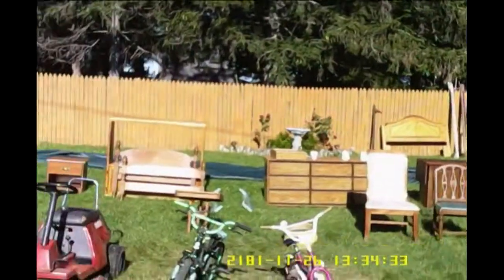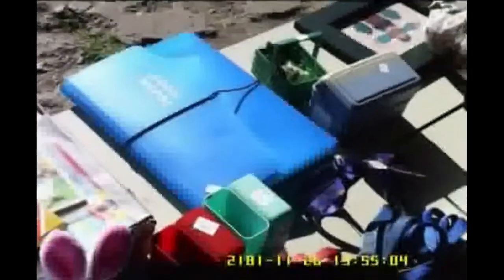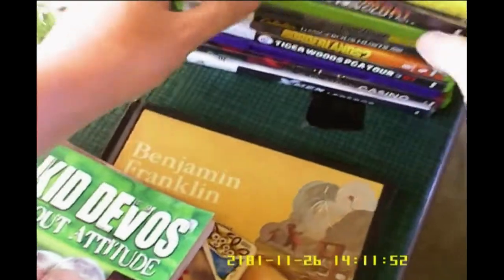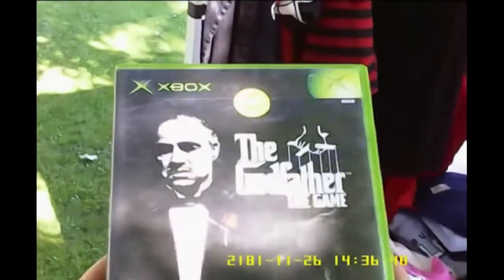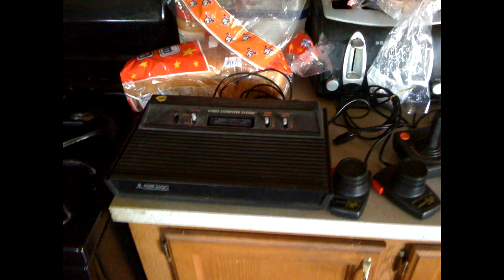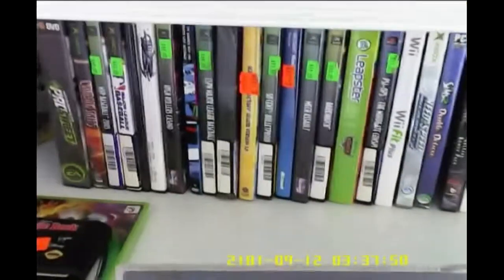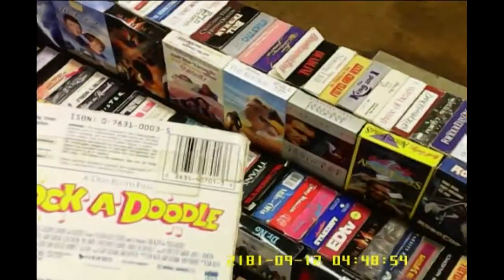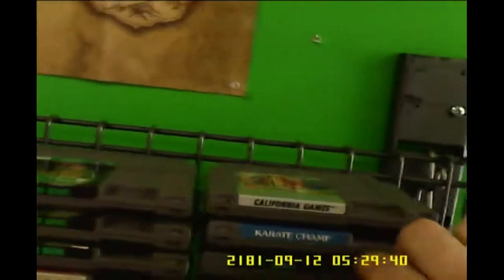TGOTR On the go Episode 2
Festival Days and a trip to Jackson